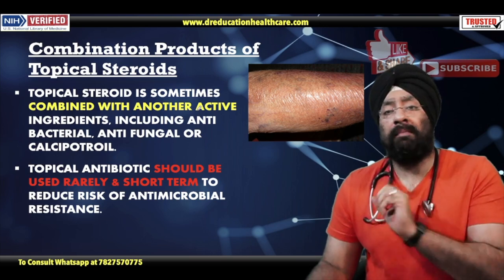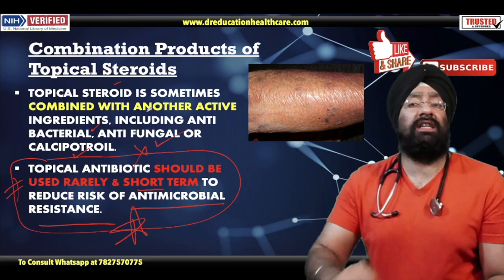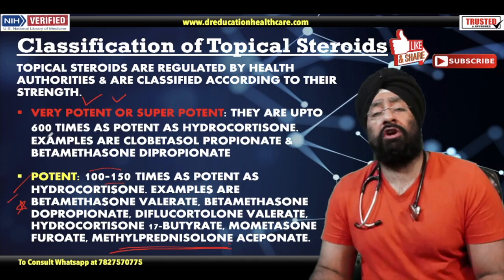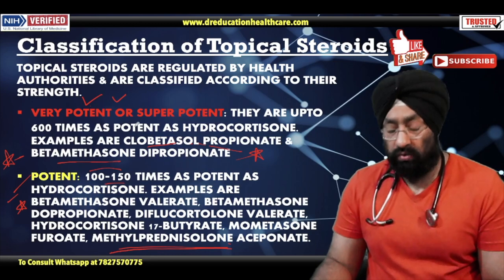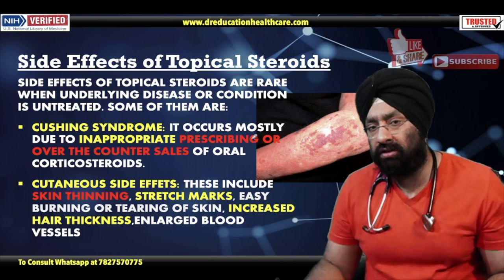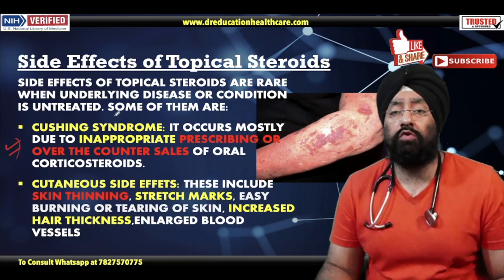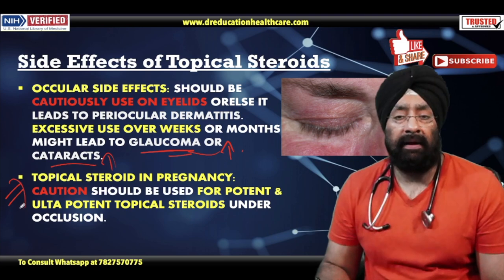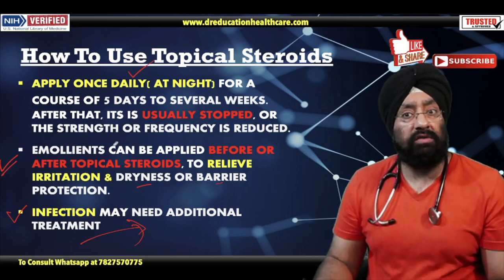STEROID CREAM : Uses, Benefits & Side effects | कॉस्मेटिक क्रीम में छिपा स्टेरॉईड्स? Dr.Education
Thanks & Regards
Dr.PARAMJEET SINGH